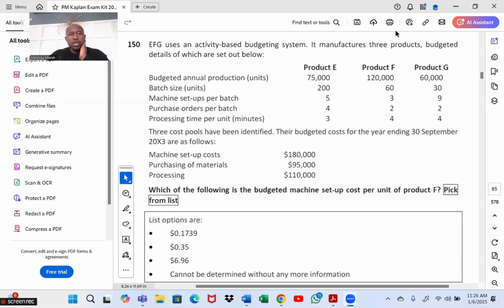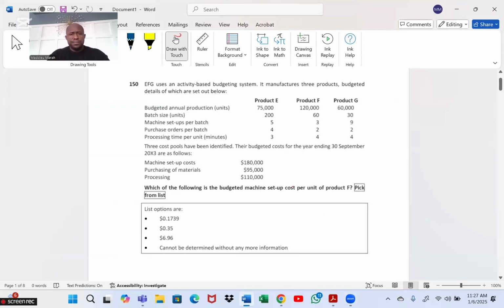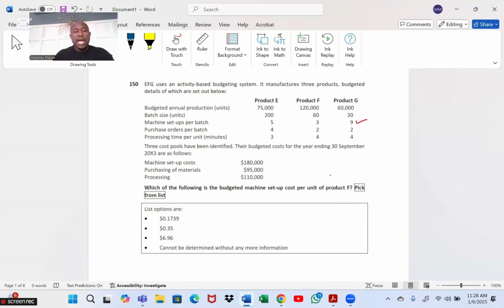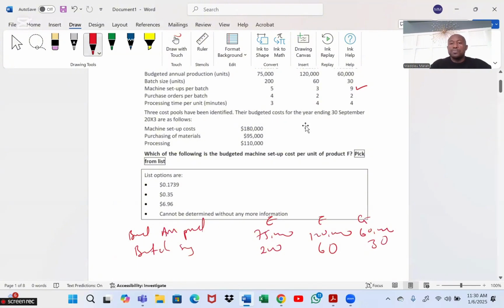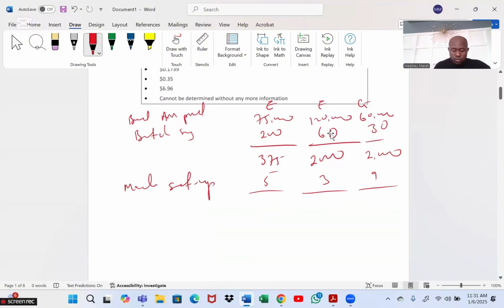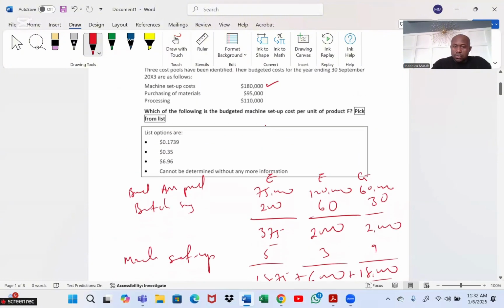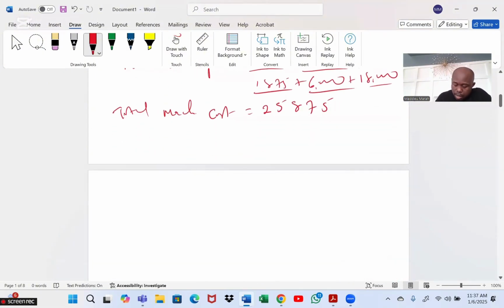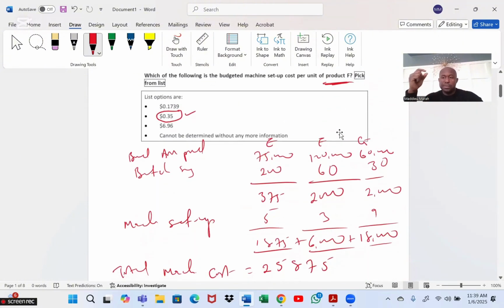Activity Based Budgeting